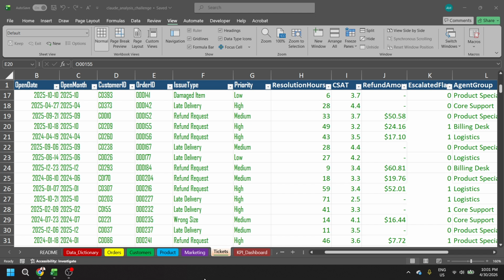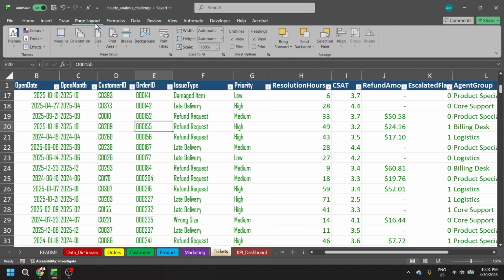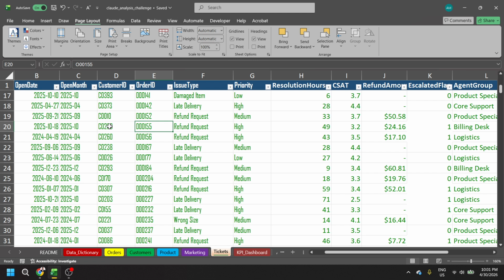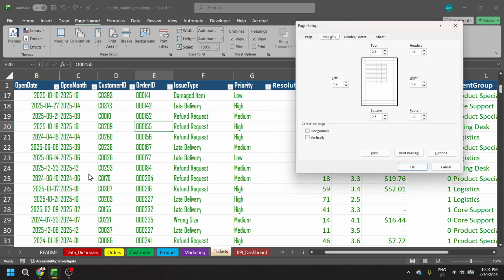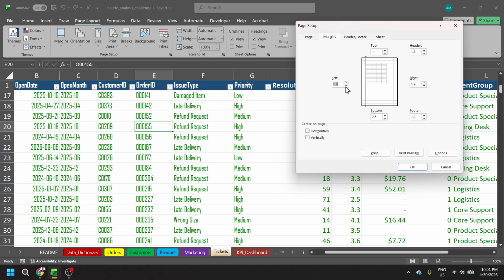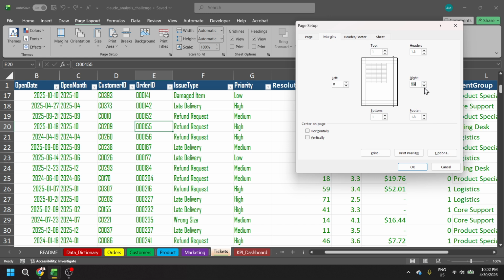How to Print Custom Margins in Excel (Easy Guide)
In this video, we discuss how to print custom margins in Excel to achieve precise print layouts. You'll learn to set custom margins, adjust top, bottom, left, and right values, and center content on the page. We also cover header and footer margin adjustments and printer minimum margin considerations.

00:00 Introduction to Custom Margins
00:24 Navigating to Page Layout
00:48 Accessing Custom Margins
01:13 Setting Custom Margin Values
01:34 Adjusting Left and Right Margins
01:57 Centering Content on Page
02:19 Applying Custom Margins